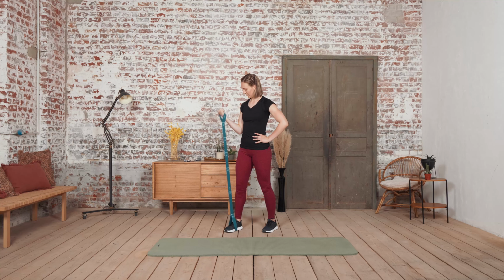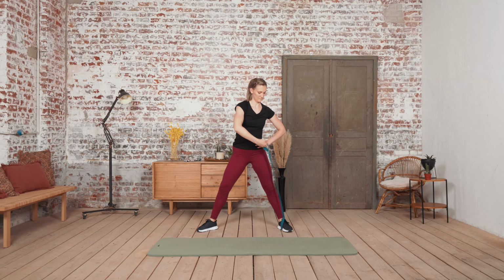CHALLENGE TONIFICATION DES BRAS avec élastique | 15 MINUTES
Hey les amis ! Êtes-vous prêts pour un défi qui va faire brûler vos bras et sculpter vos muscles ? 💥 Relevez le Challenge de Tonification des Bras en 15 Minutes avec moi, où nous allons nous concentrer sur le renforcement musculaire avec pour seul accessoire un élastique fitness ! 🏋️‍♂️

Dans cette séance énergique, je vous guiderai à travers une série d'exercices ciblés pour travailler chaque muscle de vos bras, du biceps aux triceps en passant par les épaules. Pas besoin de matériel sophistiqué, juste un simple élastique, et vous êtes prêts à transformer vos bras ! 💪

Préparez-vous à transpirer, à ressentir la brûlure et à repousser vos limites, car ce défi est conçu pour vous aider à atteindre vos objectifs de fitness. Alors, êtes-vous prêts à vous engager et à transformer vos bras en 15 minutes seulement ? 🚀

Cliquez sur la vidéo et rejoignez-moi dans ce défi de tonification des bras ! Ensemble, nous allons relever ce défi et atteindre nos objectifs de fitness ! 💥💪